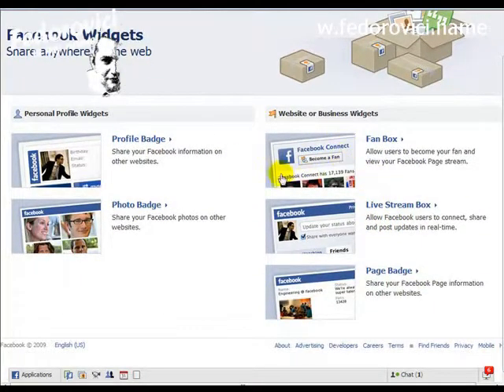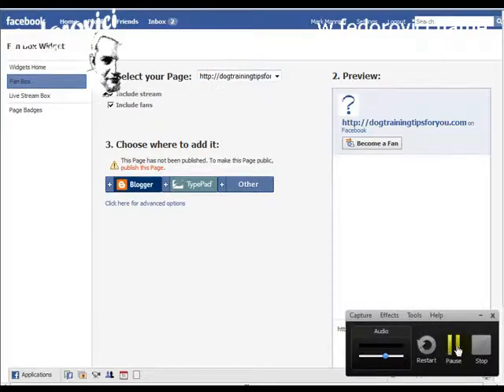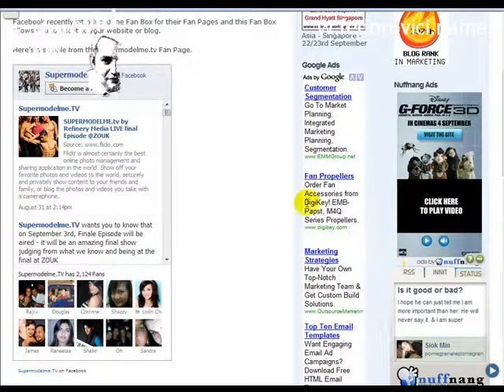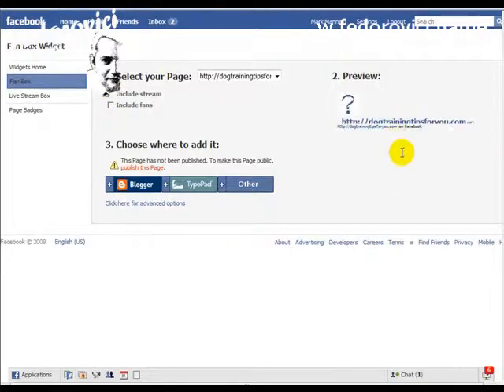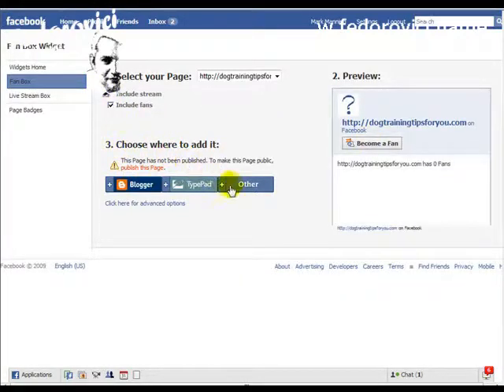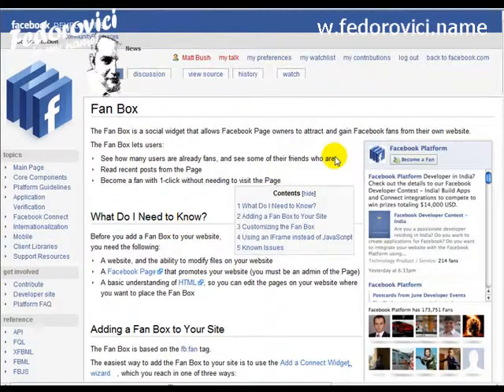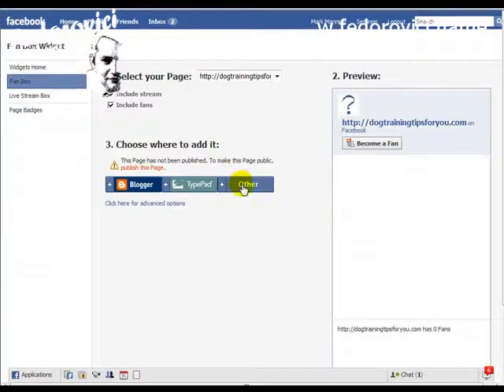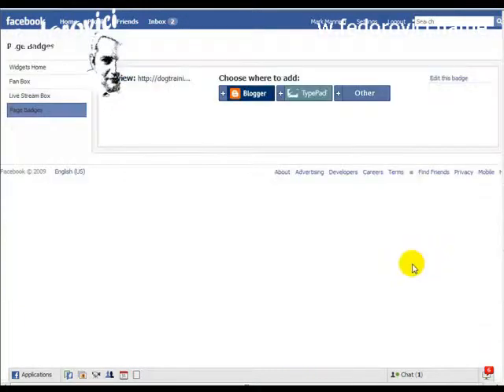Facebook Marketing lesson 19/24 , George Fedorovici